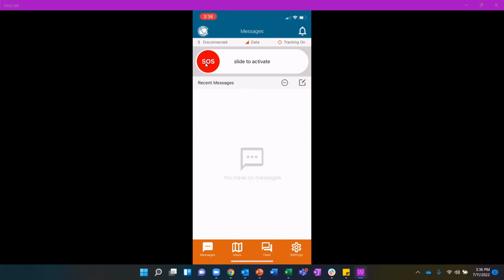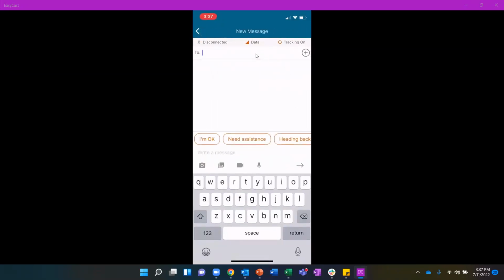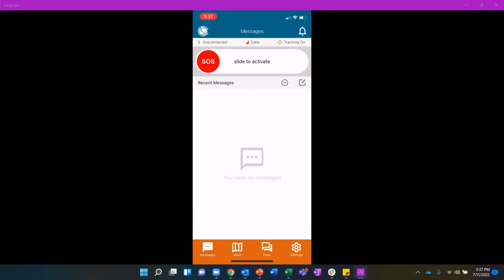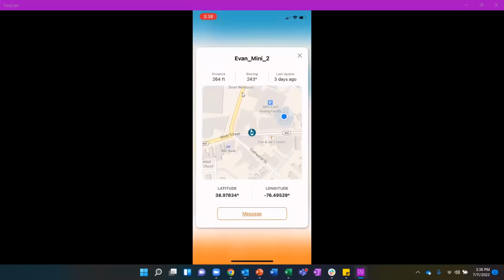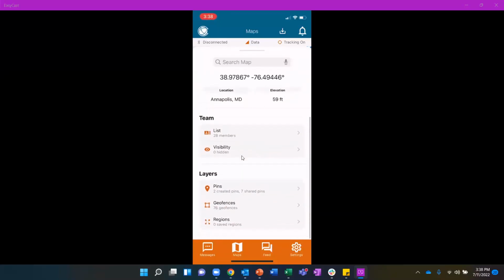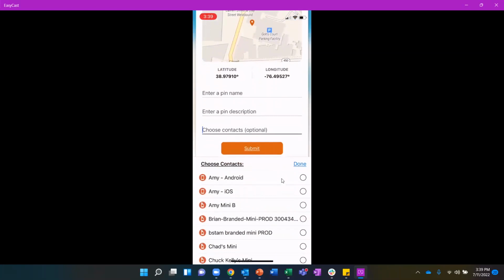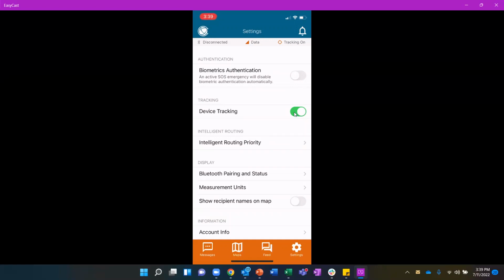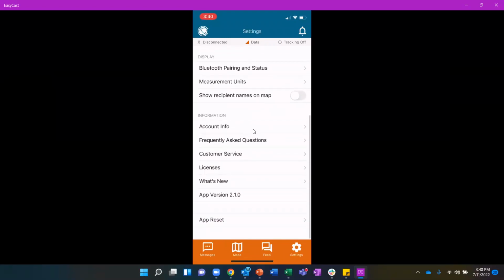EVERWHERE App Feature Overview (iOS Companion App)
A Feature Overview of the EVERYWHERE Companion App for iOS.